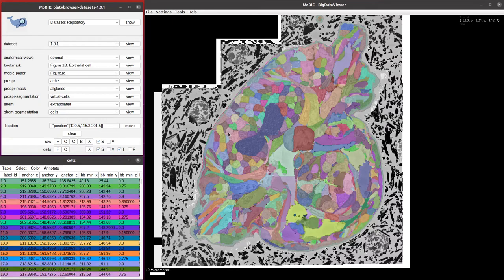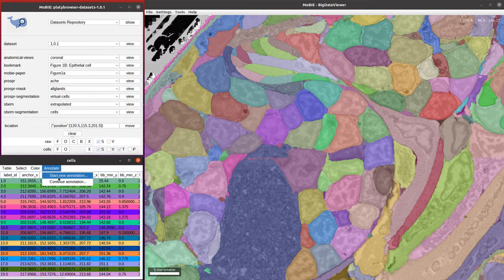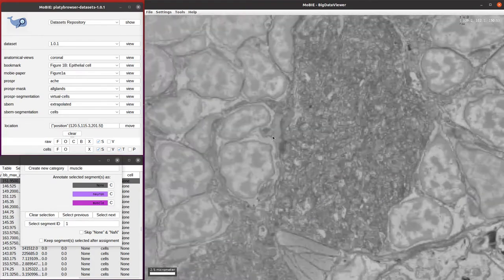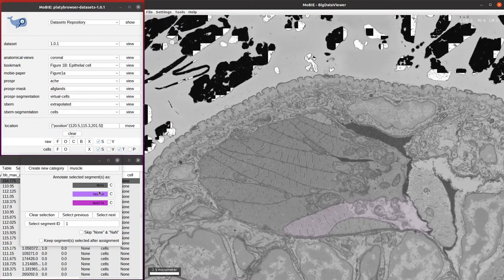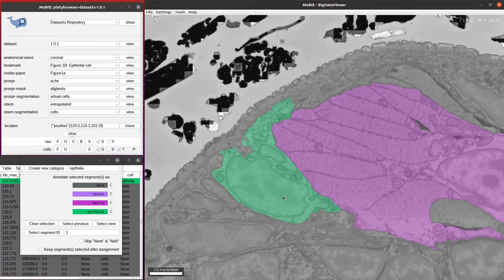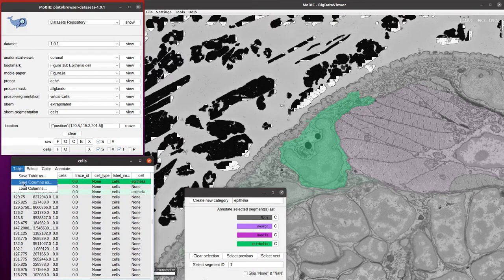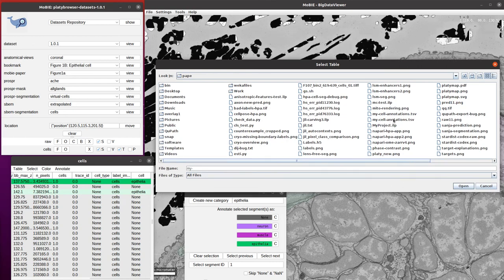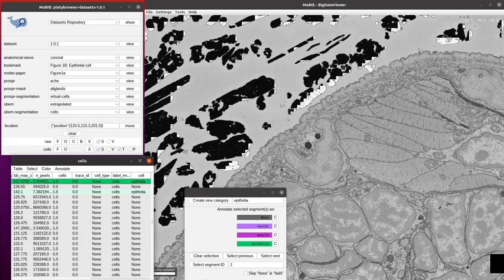MoBIE annotation functionality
Demonstration of the MoBIE interactive user annotation functionality.